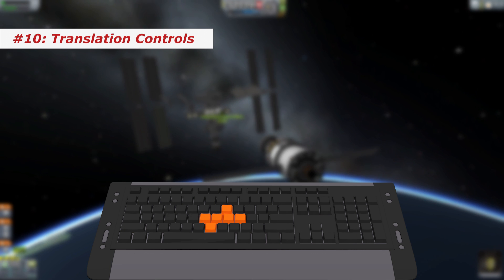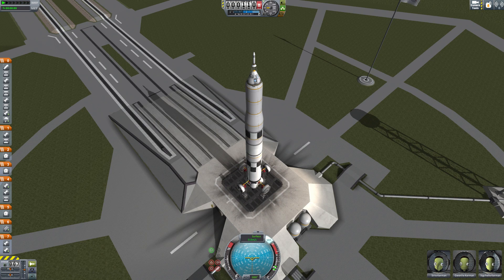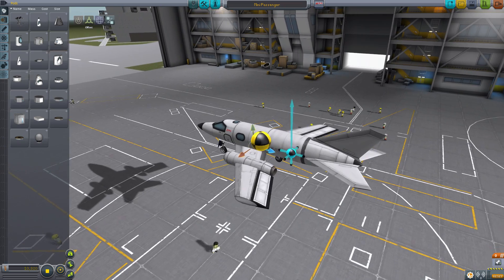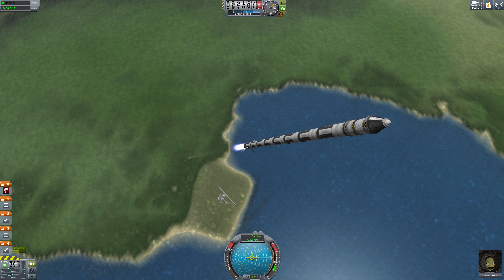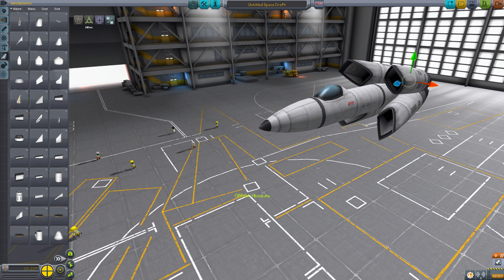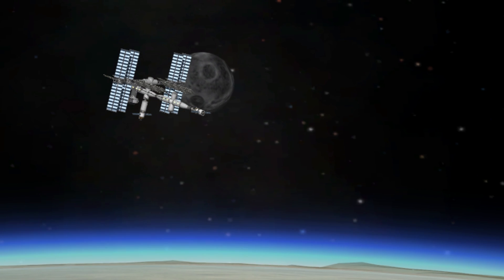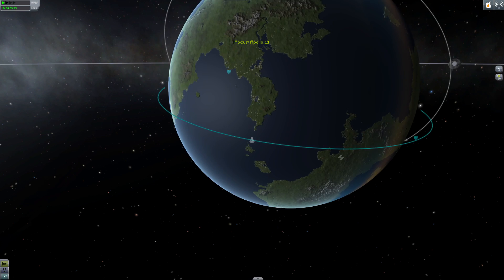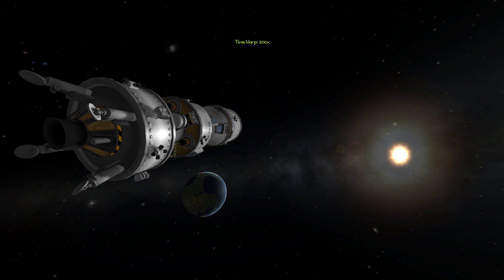My Top 10 Keyboard Shortcuts in KSP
I decided to make at Top 10 list of my favorite keyboard shortcuts in KSP. Please don't question the ranking itself. :) Enjoy!

Animation Software:
- Kerbal Space Program (Videogame)
- Blender